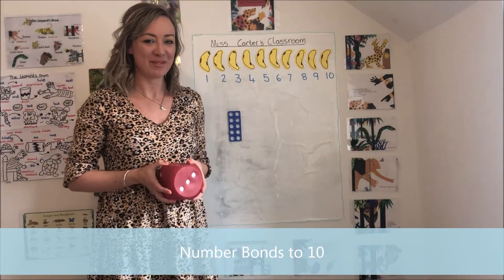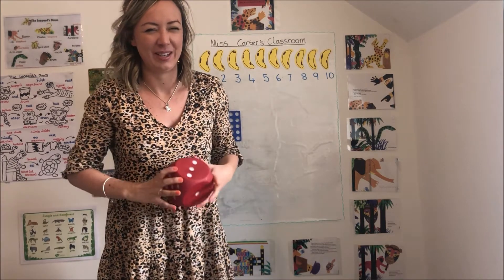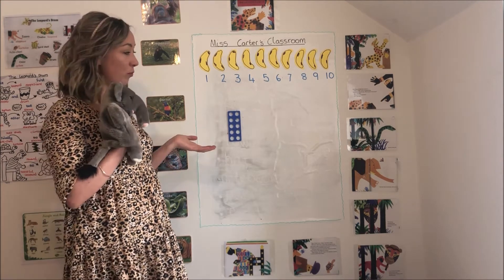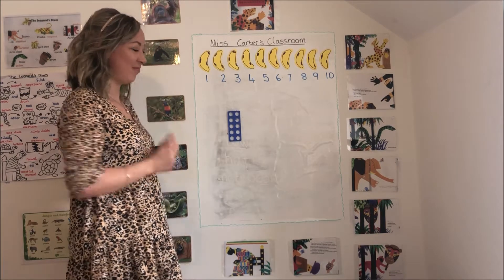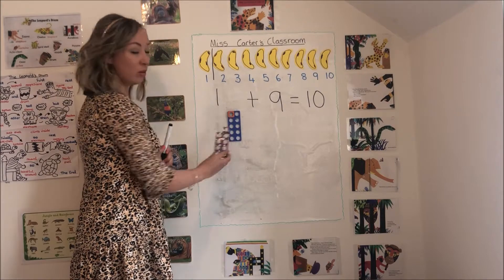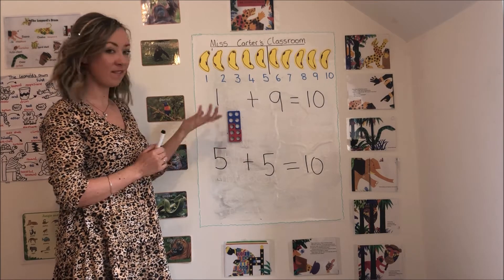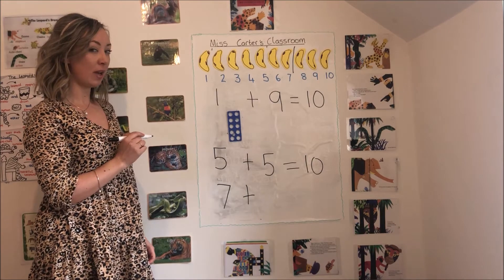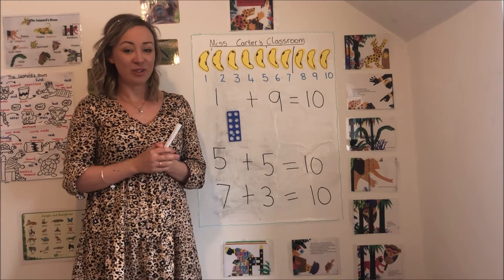Maths Lesson 3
Today we will be learning the most important number bond: 10!
Follow-up Activities:
- Find and write all the number bonds to 10
and pause at each number sentence. Can you make it with toys/pieces of Lego/cubes? Write the number sentences.
- Play ‘number bonds’ then ‘make 10’.

Have fun!
Miss Carter